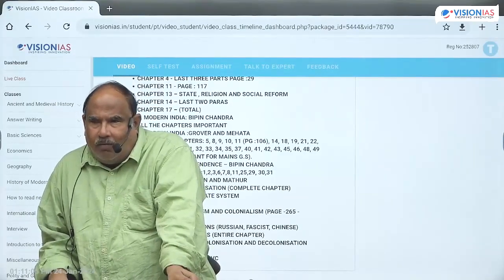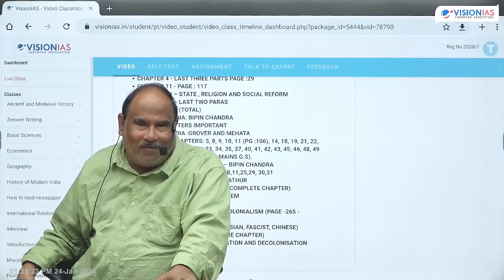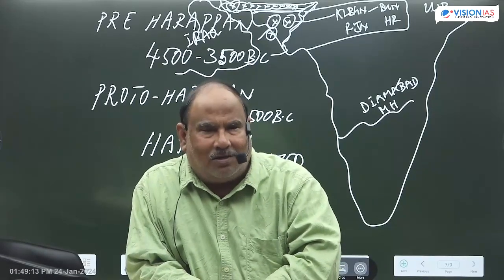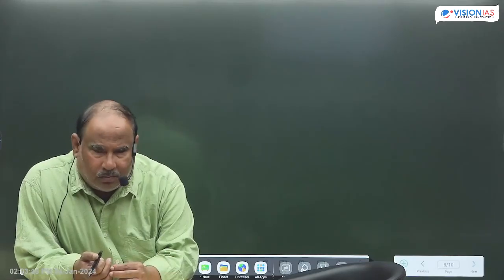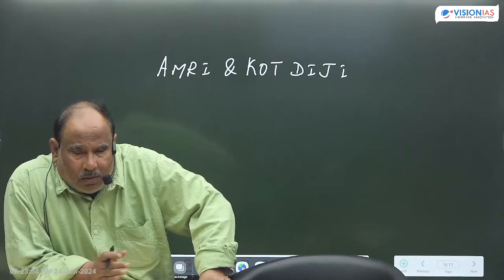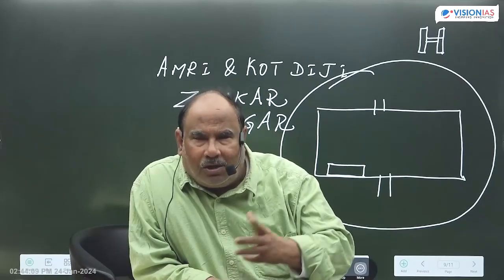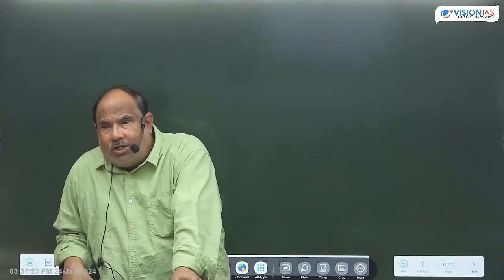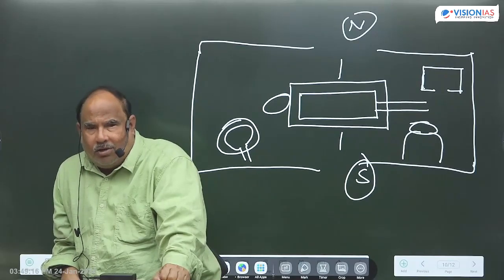Classs-12 Ancient and mediaeval India history (UPSC2.0+) upsc cse (prelims+mains)